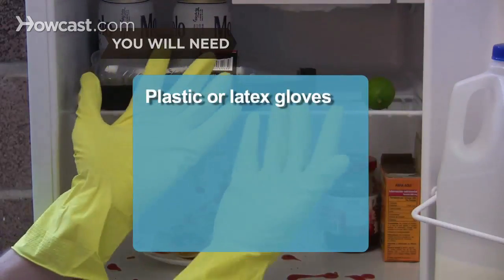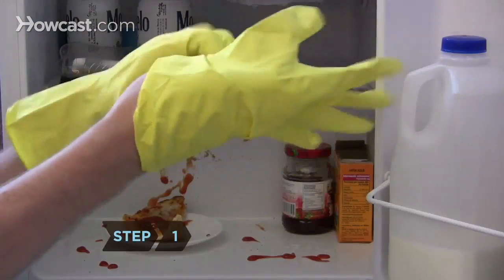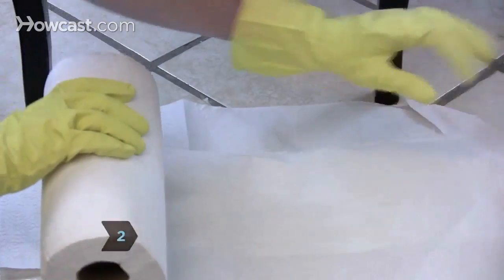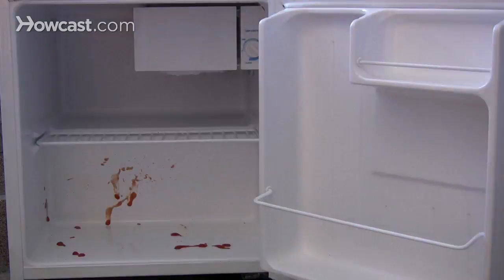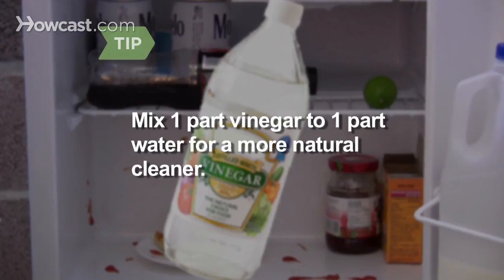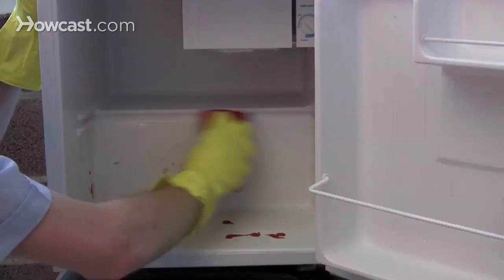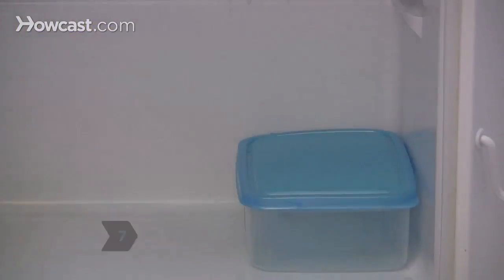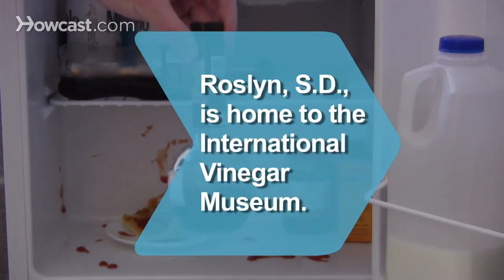How To Clean a Mini Fridge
If you notice a bad smell wafting from your mini fridge or see caked-on crud from last month's pizza party, it's time to clean up your act.

Step 1: Use gloves
Put a pair of plastic or latex gloves on to protect your skin from any bacteria, mold, and your cleaner.

Step 2: Place toweling on floor
Place a few sheets of paper towel in front of the refrigerator door in case you slop food or cleaners on the floor.

Tip
If you don't have paper towels, use old newspapers or a towel.

Step 3: Empty refrigerator
Empty your refrigerator. Toss out old or expired foods and any nearly-empty jars and tubs.

Step 4: Prepare cleaner
Mix bleach and warm water in a bucket according to the directions on the bleach bottle. This cleaner is great for killing bacteria and sanitizing surfaces.

Tip
If you want a more natural cleaner, use vinegar. Mix one part vinegar to one part water.

Step 5: Wipe down inside and outside
Use a sponge or cloth with the bleach solution to wipe down the inside and outside of your refrigerator. Use a scratch pad to remove any food particles that won't budge.

Step 6: Dry the inside and out
Wipe dry the inside and outside with a cloth.

Step 7: Clean jars, bottles, and tubs
Use your damp cloth or sponge to wipe the sides and bottoms of jars, bottles, and tubs before putting back into the refrigerator. Now it's time to head for the grocery store to stock up your clean refrigerator.

Roslyn, South Dakota, is home to the International Vinegar Museum.